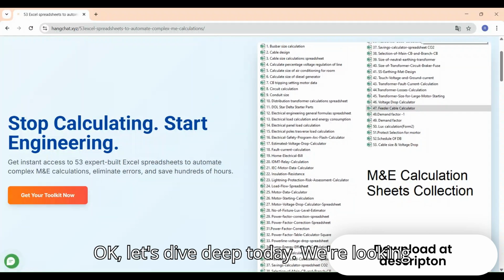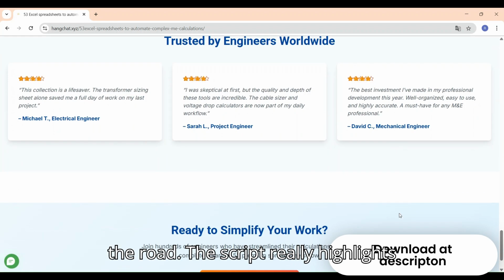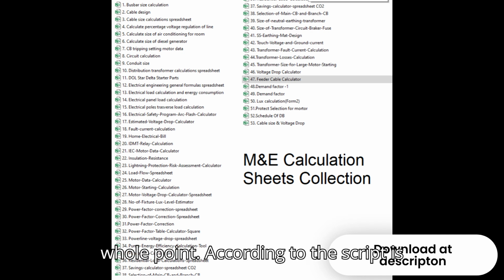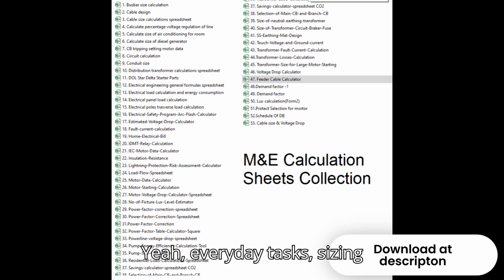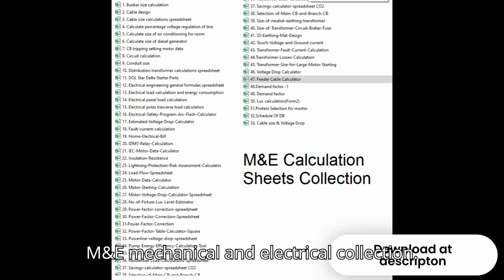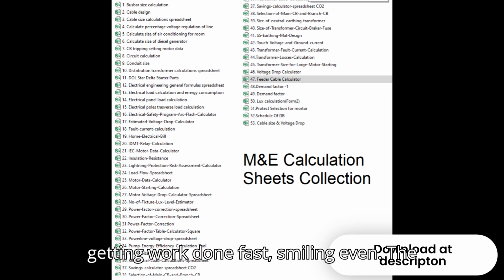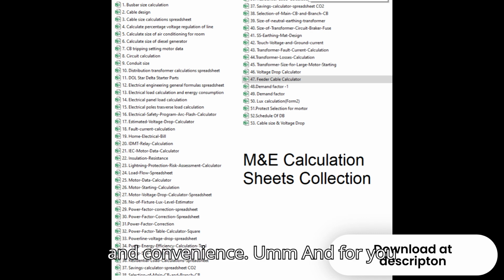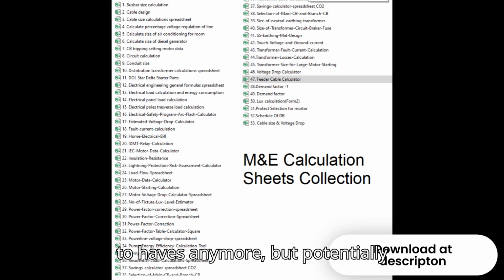53 Excel spreadsheets to automate complex M&E calculations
As an electrical or mechanical engineer, you know that accuracy is everything, but manual calculations are slow, tedious, and prone to error. That's why we created the Ultimate M&E Engineering Calculation Spreadsheets Collection – a complete library of 53 pre-built, expert-level Excel files designed to automate your most complex tasks.

This toolkit will help you save hundreds of hours, deliver more accurate results, and focus on what truly matters: engineering innovative solutions.

--- KEY BENEFITS ---
✓ Save Countless Hours: Perform complex calculations in minutes, not days.
✓ Eliminate Costly Errors: Rely on standardized, proven formulas.
✓ Boost Your Productivity: Streamline your workflow and take on more projects.
✓ Instant Access: Get all 53 files immediately after purchase.

--- WHAT'S INSIDE THE COLLECTION? ---
This comprehensive library is divided into key categories for easy access:

1. Core Electrical Design:

Cable/Feeder & Conduit Sizing

Busbar Sizing

Main & Branch Circuit Breaker Selection

Distribution Board Schedules

2. Power Systems & Transformers:

Transformer Sizing, Losses & Fault Current

Voltage Drop & Regulation Analysis

Load Flow & Short Circuit Calculations

3. Motors & Starters:

Motor Starting Analysis & Voltage Drop

DOL & Star-Delta Starter Sizing

Motor Protection Settings

4. Safety, Earthing & Protection:

Arc Flash Hazard Calculation

Lightning Protection Risk Assessment

Earthing Mat Design

Touch & Step Voltage Analysis

5. Mechanical, HVAC & Utilities:

Air Conditioning (HVAC) Sizing

Diesel Generator Sizing

Pump Sizing & Energy Efficiency

...and so much more (53 total files)!

Electrical Engineers

Mechanical Engineers

MEP Design Engineers

Project Engineers & Managers

Consultants & Contractors

Engineering Students

👇 Don't wait! Elevate your engineering career today.